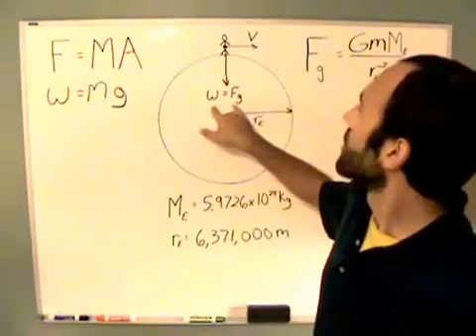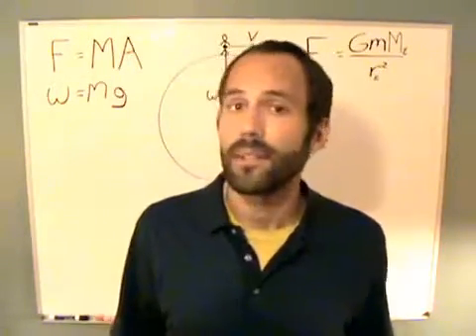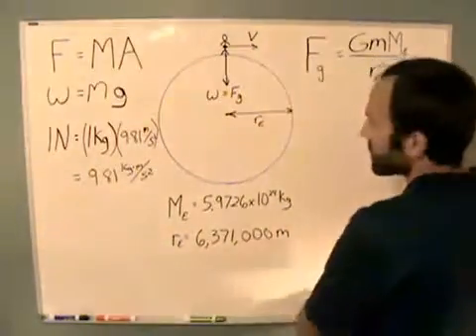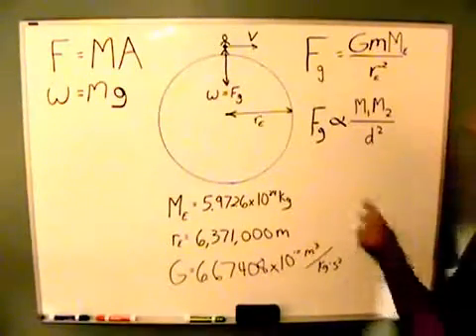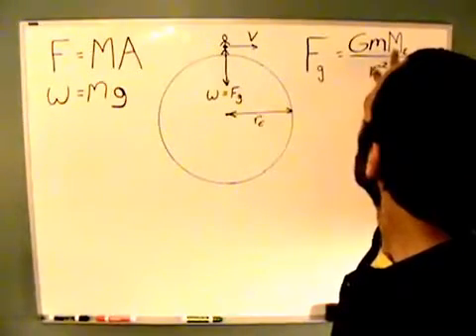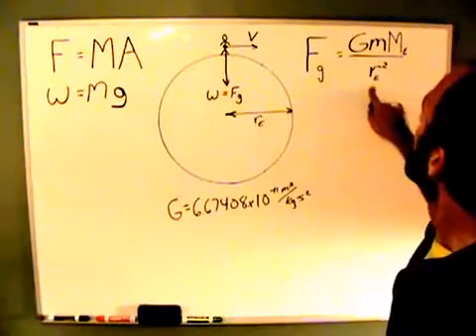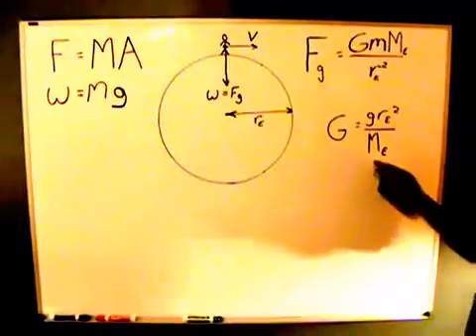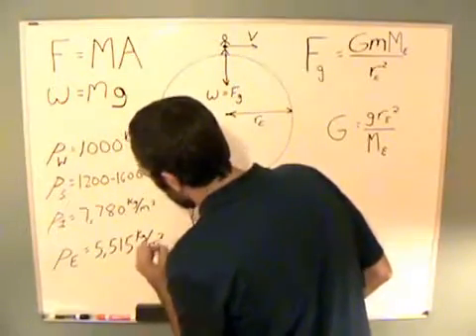Ball's Out Physics Episode 2 0 The Gravitational Constant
Brian Mullin's Balls out Physics Episode 2.0 the Gravitational constant